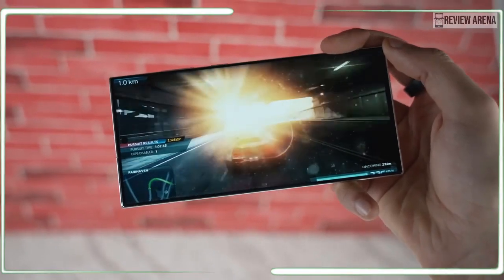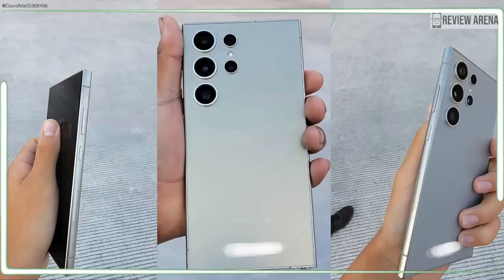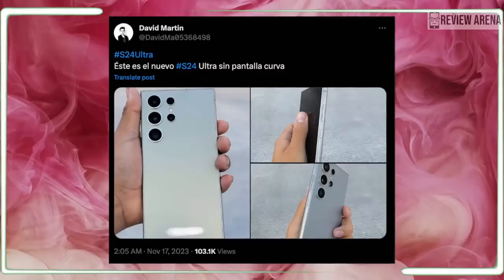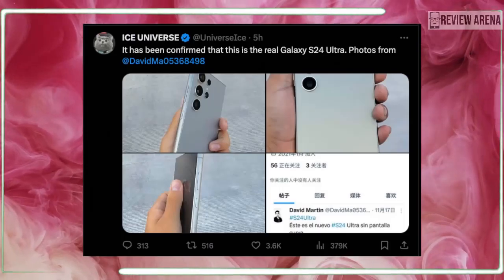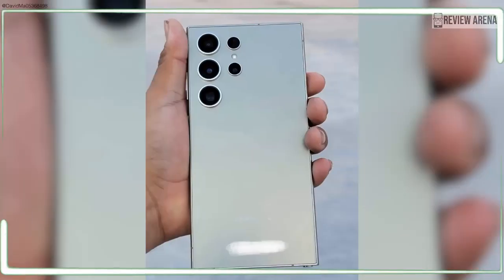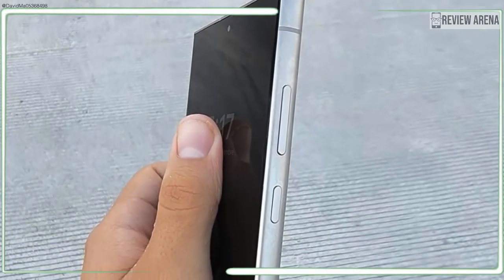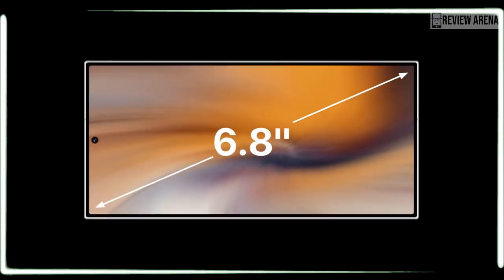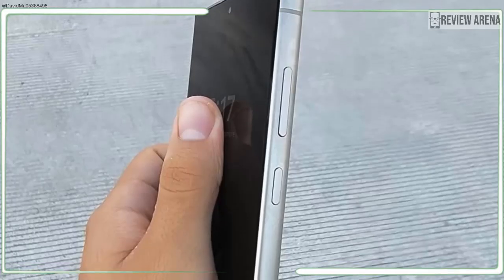Samsung Galaxy S24 Ultra - First Look!🔥🔥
samsung galaxy s24 ultra leaks,
samsung galaxy s24 ultra trailer,
samsung galaxy s24 ultra back cover,
samsung galaxy s24 ultra battery life,
samsung galaxy s24 ultra commercial,
samsung galaxy s24 ultra camera zoom test,
samsung galaxy s24 ultra concept,
samsung galaxy s24 ultra coming soon,
samsung galaxy s24 ultra camera zoom,
cuando sale samsung galaxy s24 ultra,
cómo será el samsung galaxy s24 ultra,
cuándo sale el samsung galaxy s24 ultra,
samsung galaxy s24 ultra vs samsung galaxy s25 ultra comparison,
samsung galaxy s24 ultra deutsch,
samsung galaxy s24 ultra what to expect,
samsung galaxy s24 ultra unboxing español,
el samsung galaxy s24 ultra,
samsung galaxy s24 ultra especificaciones,
samsung galaxy s24 ultra new features,
samsung galaxy s24 ultra gaming test,
samsung galaxy s24 ultra gaming,
samsung galaxy s23 ultra versus samsung galaxy s24 ultra,
samsung galaxy s24 ultra vs google pixel 8 pro,
samsung galaxy s24 ultra information,

samsung galaxy s24 ultra 5g vs iphone 15 pro max,
2024 samsung galaxy s24 ultra,
samsung galaxy s24 ultra 5g 200mp,

サムスンギャラクシーS24ウルトラ、
サムスンギャラクシーS24ウルトラの開封、
サムスンギャラクシーS24ウルトラの発売日、
サムスンギャラクシーS24ウルトラ5g、